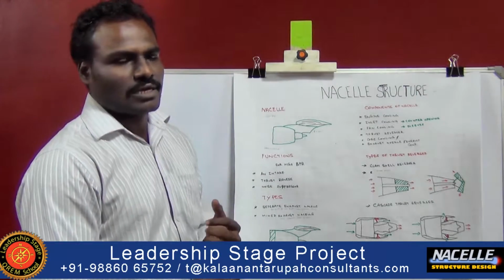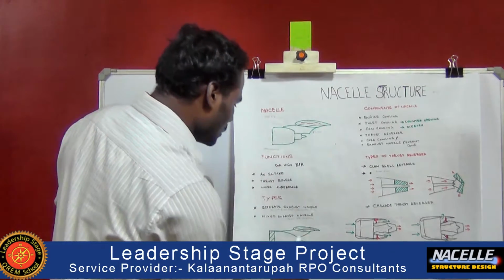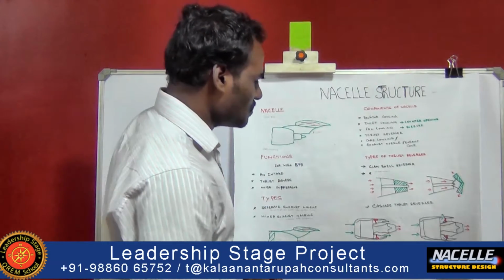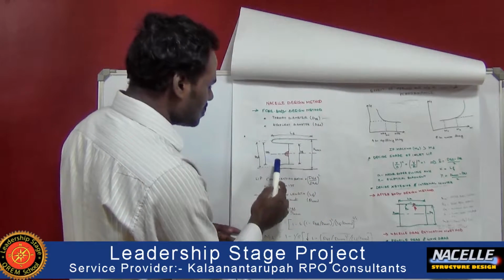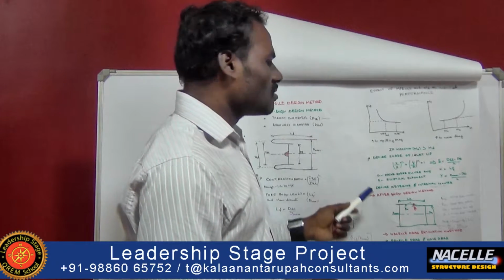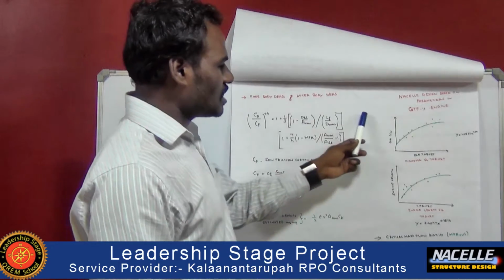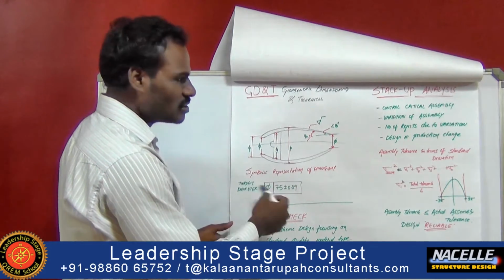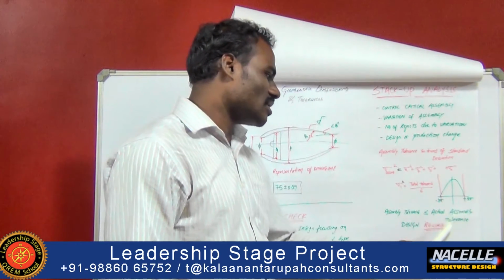Leadership Stage (Education to Dream Employment) System Project-Nacelle Structure Design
Cheers.
Director
Kalaanantarupah Consultants-Leadership Stage